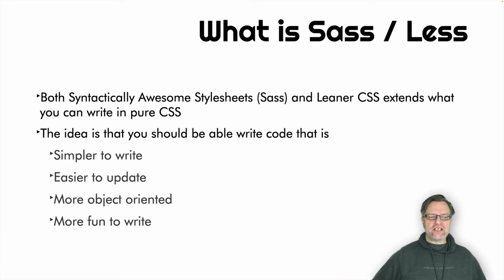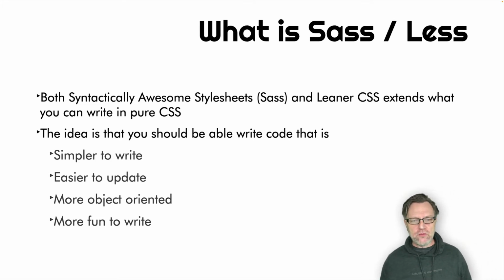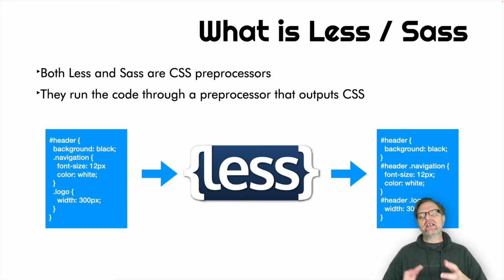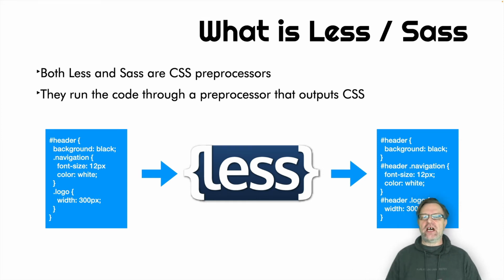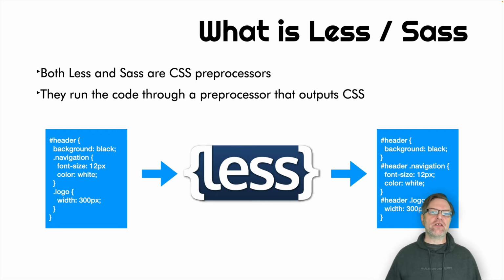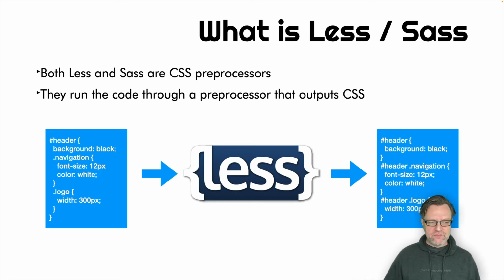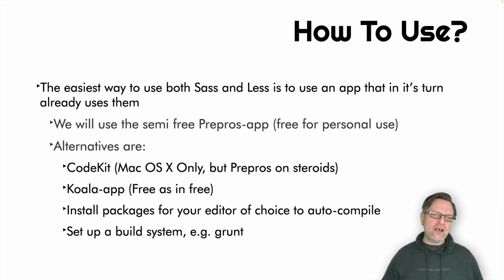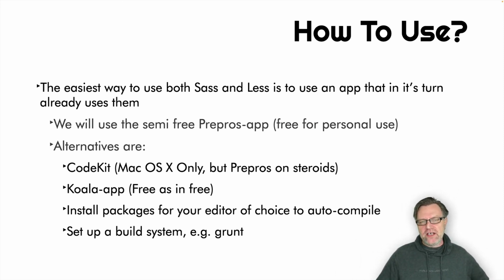Sass and Less – Intro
What is Sass? What is Less? Is Sass less than Less? Or, is Less less than Sass? Let’s start a journey and discover what Sass and Less is and if we in the end can find an answer to the question.